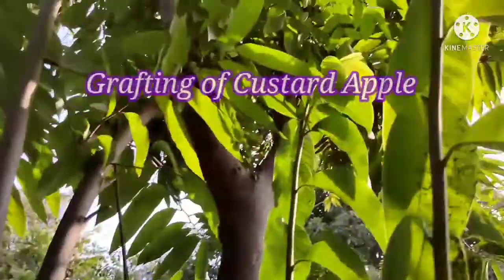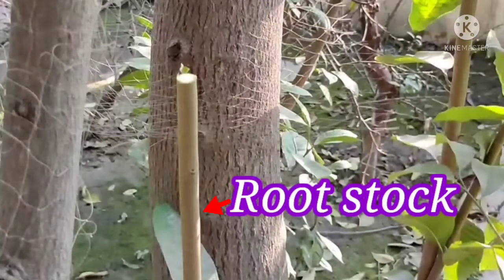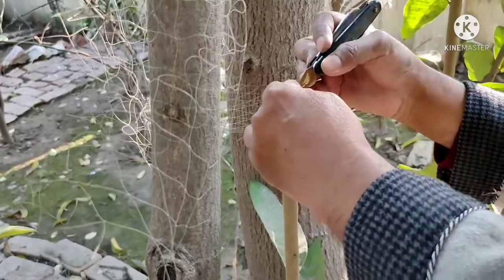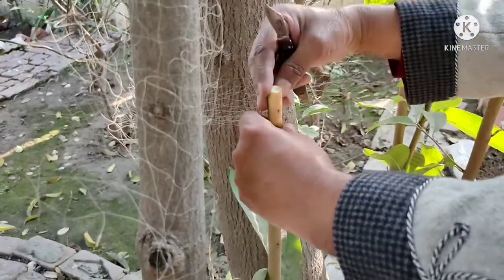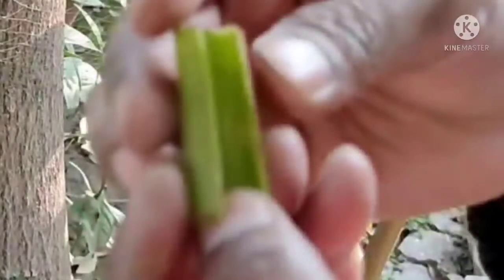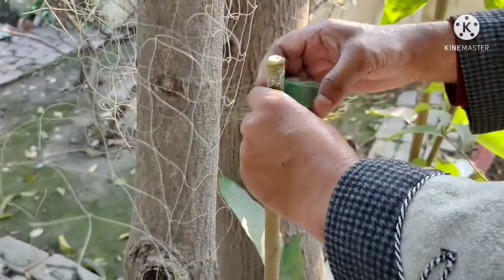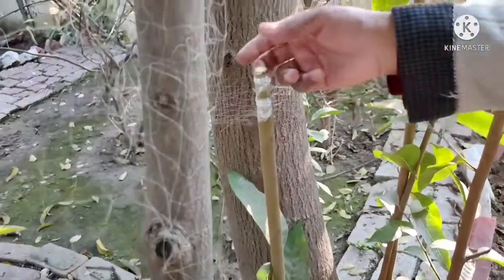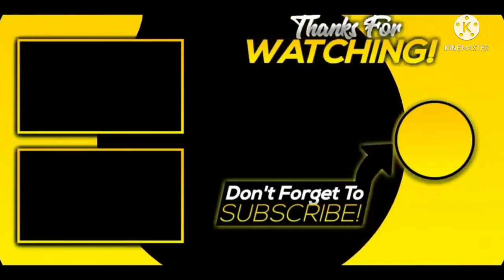Custard Apple Grafting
How to graft custard apple
how to grow custard apple
custard apple kese lagayen
custard apple ugane ka sahi tareeka
custard apple  kalam lagana
 how to propagate custard apple
growing ideas
indoor growing
urban gardening
star fruit  care
 plant time lapse
 how to grow star fruit
 star fruit  germination
 how to plant star fruit
growing vegetables
 lotus plant at home
 planting vegetables
growing lotus flower
 garden mini lotus plant tree
lotus care
lotus plant
water lotus
 lotus flower
 lotus plants
 how to plant water garden
aquatic plan little garden
growth of lotus
fertilize lotus
fertilizer water plant
care lotus fertilizer
how to grow lotus
कमल खाद
 fertilizer for lotus grow
 lotus from seeds
water plant fertilizer
fertilize lotus plants
 lotus tub
easy lotus bowl
lotus care
 lotus plant
 flower lotus and fish urban gardening lotus flowering
 lotus care tips drop blood lotus pink cloud lotus lotus bud on tub lotus plant care how to grow lotus lady binglei lotus when will it bloom lotus flower on tub lotus plant at home lotus care in winter how to start lotus seeds how to make lotus flower
kamal me fool kaise laye how to grow lotus flower lotusbloomingmusic custard apple grafting
custard apple taste
custard apple varieties
custard apple tree
custard apple florida
custard apple
netted custard apple
super golden custard apple tree grafting
what does custard apple taste like
cleft graft
sitafal grafting
hanuman fal tree grafting
sitafal plant gra
bulls heart fruit
bullocks heart fruit
smart way to propagate sugar apple tree
growing tips
ox heart fruit
how to grow trees from cutting ✂️
s bowl lotus dwarf lotus giant lotus white lotus green lotus how to plant many flowers yellow lotus easy to grow lotus plants little garden lotus flowers flower meanings variety of lotus medium lotus plant flowering language type of lotus plant name of lotus flower size of lotus flower beautiful water lily type of lotus flower color of lotus flower plant care plant tour plant vlog easy plants plant jungle house plants vegan student simple plants pruning plants watering plants houseplant tour plant room tour houseplant tips beginners guide plant care tips vegan breakfast house plant care easy houseplants plant collection growing a jungle plant fertilizer houseplant jungle plant care basics plant care winter plant care spring house plants tour indoor plant tour plant care routine plant one on me summer rayne oakes plant care house plants indoor plants feeding plants foliage plants interior plants houseplant care low light plants fertilizer basics indoor plant care plant maintenance what is fertilizer homestead brooklyn organic fertilizer choosing fertilizer fertilize houseplants milorganite fertilizer how to pick fertilizer low maintenance plants fertilize house plants air layer air layers air layering air layering plants air layers for plants acodo aéreo air layering fruit trees easiest way to air layer new method of air layering airlayering bonsai herons bonsai nursery ben b removing a ring of bark air layering in containers cay sung girdling koi ponds pine tree bonsai pot white pine black pine how bonsai alporquias peter chan make bonsai fig reviews bonsai tree bonsai trees making bonsai make a bonsai grafting fig trees grafting fruit trees grafting old fruit trees fig graft technique best grafts for fruit trees figs graft trees fruit grafting techniques apples grafting techniques best graft when to graft learn grafting whip and tongue grafting plants gardening channel greffer arbres fruitiers injertar arboles frutales making new plants how to take cuttings how to make more plants how to gardening root plants softwood
@ azcraftgarden
@ gardeningismypassion
@ easygardening
@ gardeningupbeat
@ gardenplaceshealth
@ somsemmio